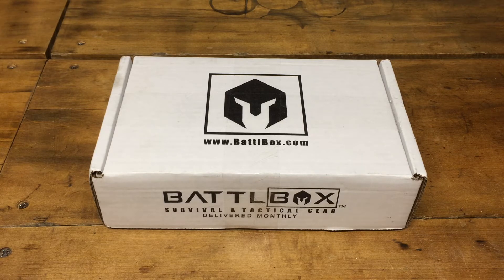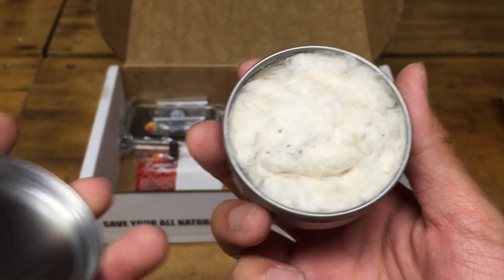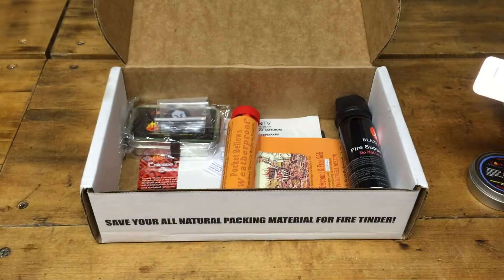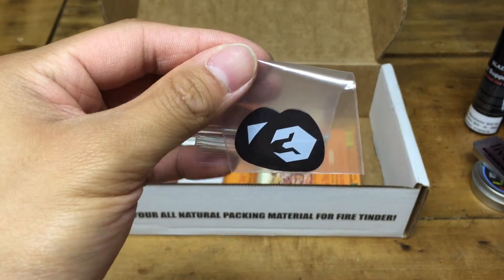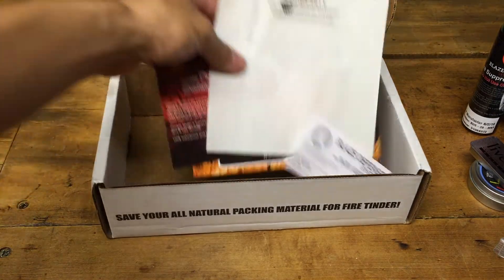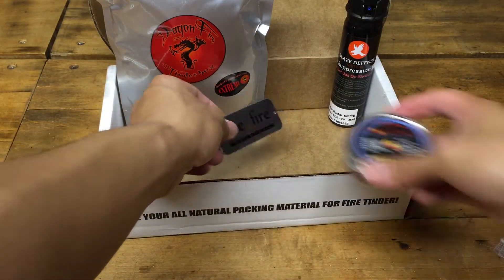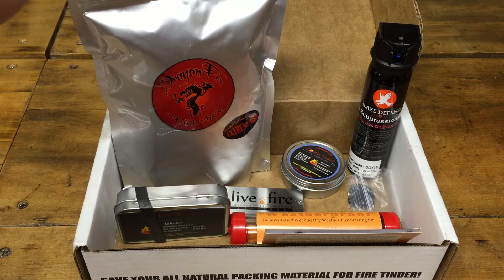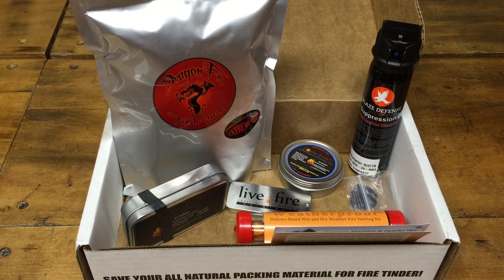BattlBox Unboxing- Mission 17 Fire Box